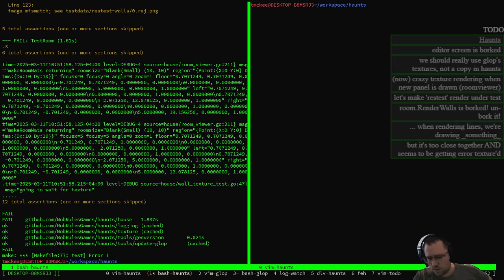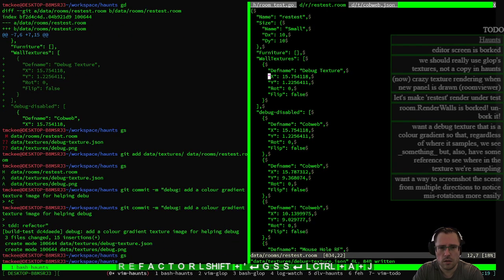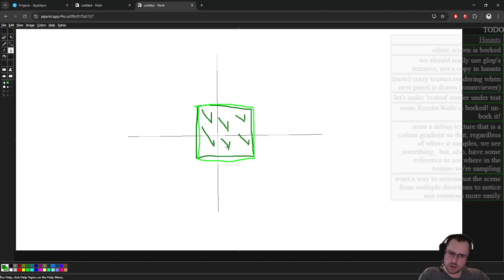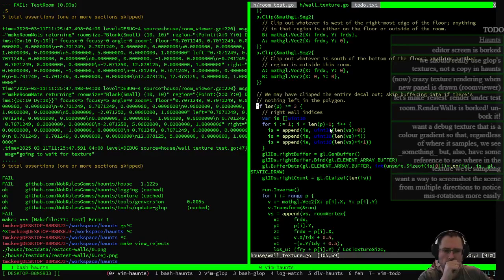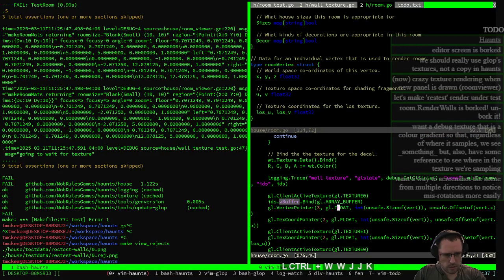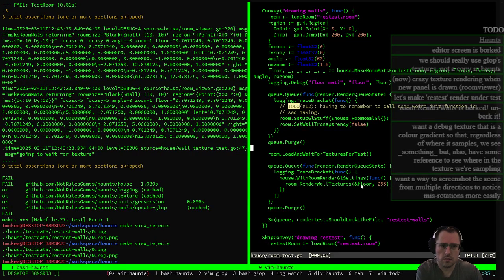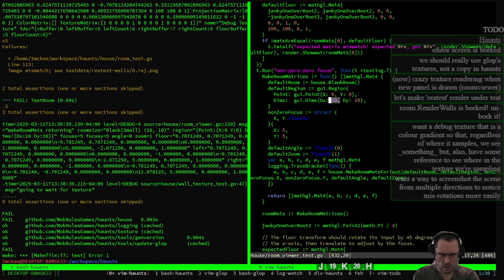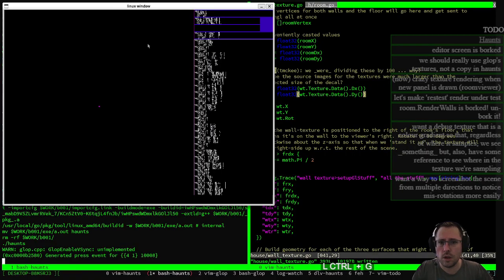[Haunts]: 03/11 🌈 walls ftw!